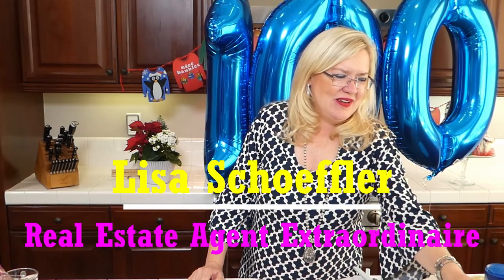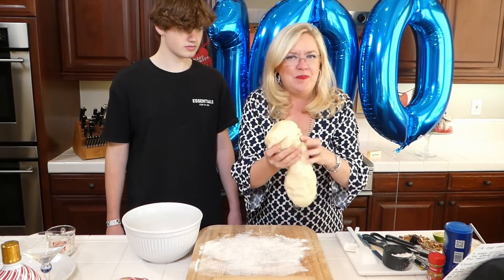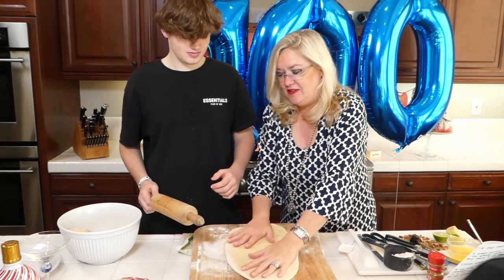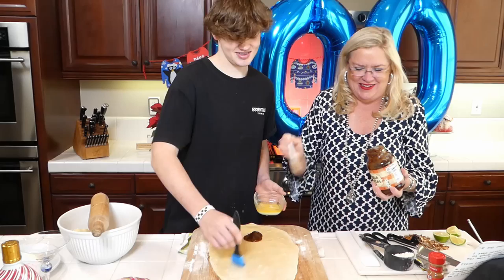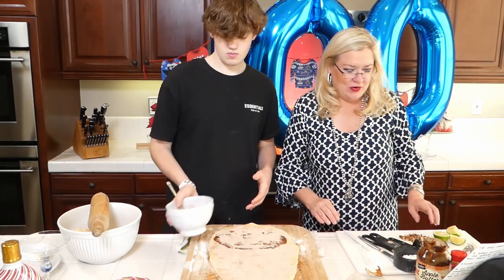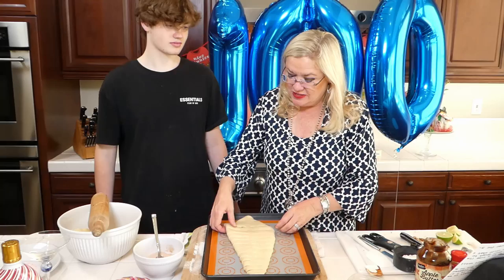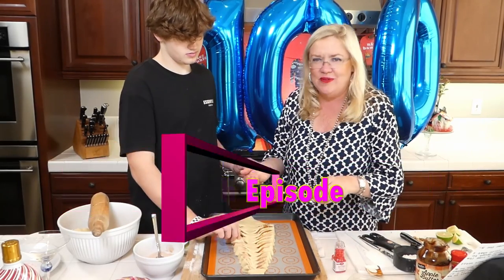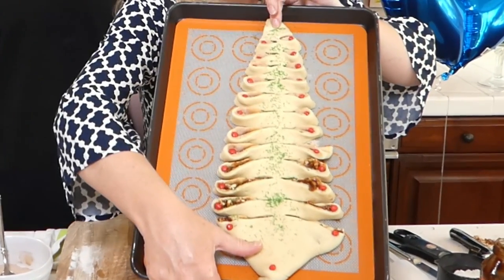Christmas Tree Coffee Cakes and Peppermint RumChata Martini 12-16-20 Lisa's Recipe of the Day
Episode 100.  WOW.  Lisa has been letting her personalty shine through with not only staying in front of her real estate clients she is also a natural in the kitchen. Lisa makes every recipe her own. You are in on her secrets. Episode 100 of the adventure. Lisa is showing how to make Christmas Tree Coffee Cakes from a close friends' family recipe. Second up is the Peppermint RumChata Martini Lisa is whipping up.